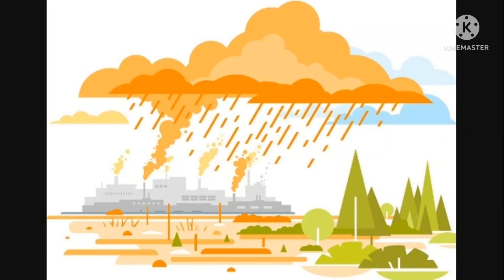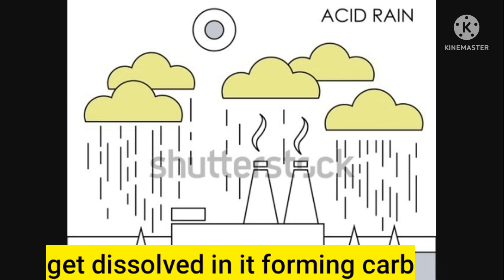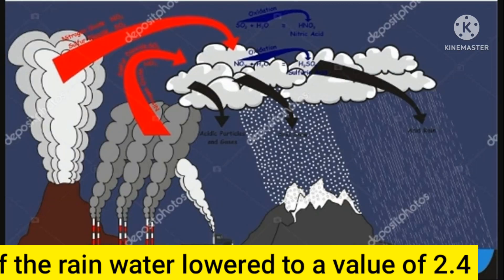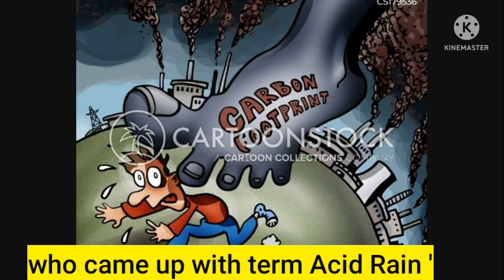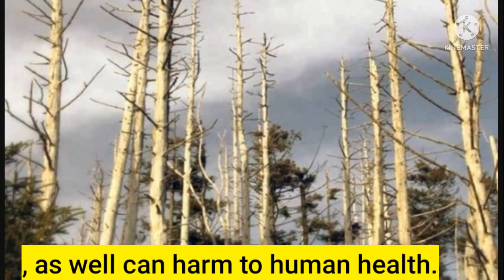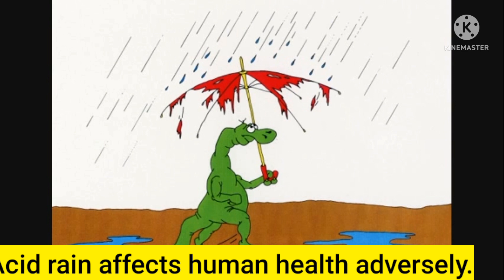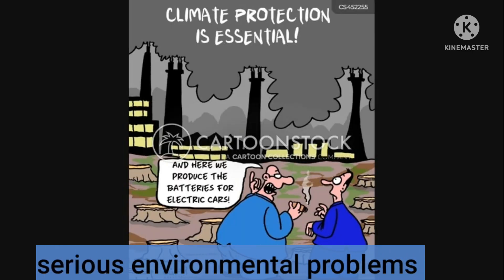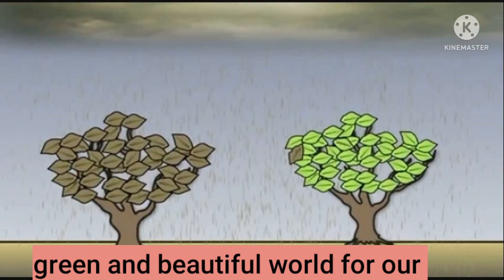A few words about acid rain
What is the Asid Rain | How birth it | what are the causes that help for make acid rain |why it harmful | gases | affects| environmental problems| human health| global problem | how it stop